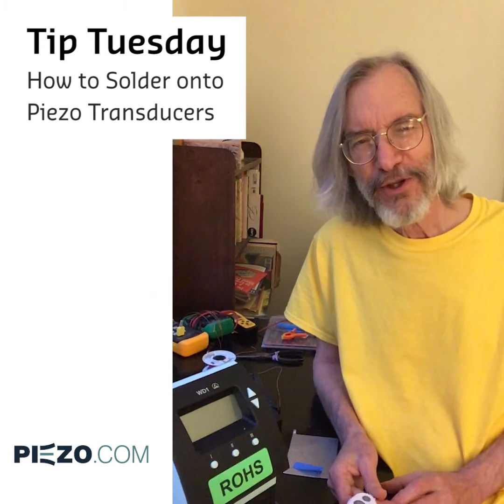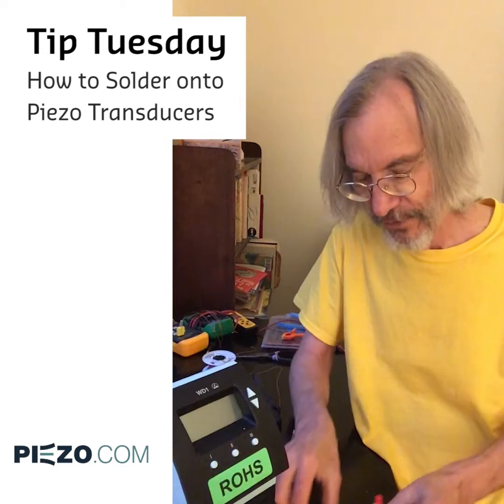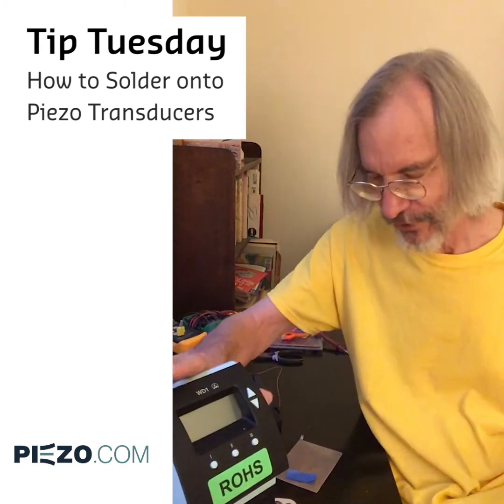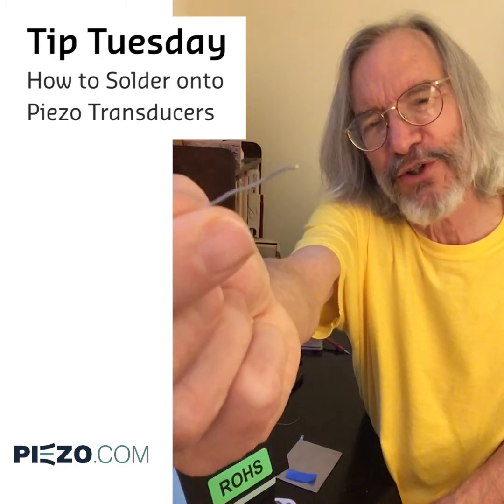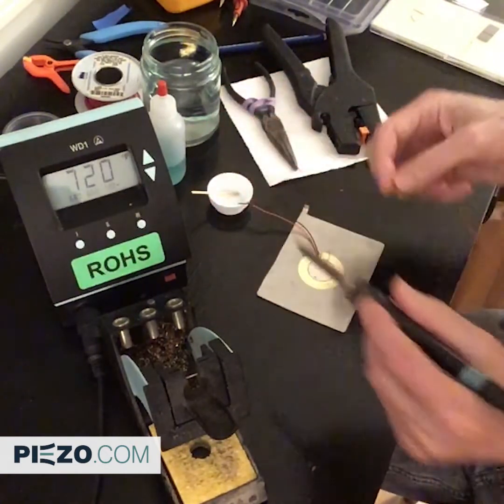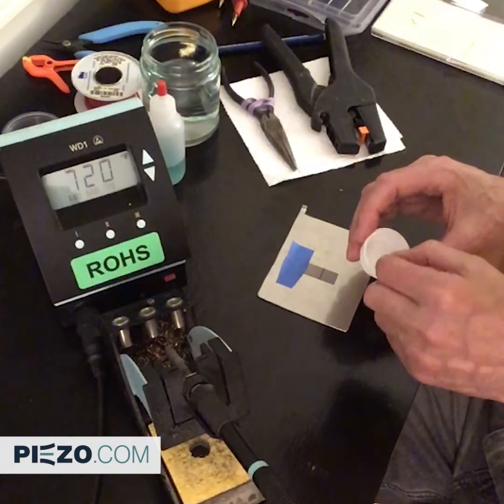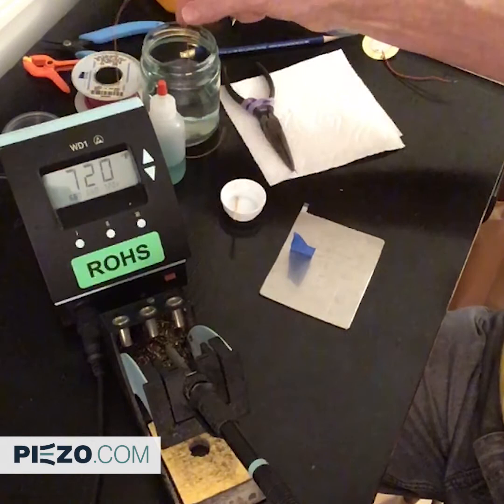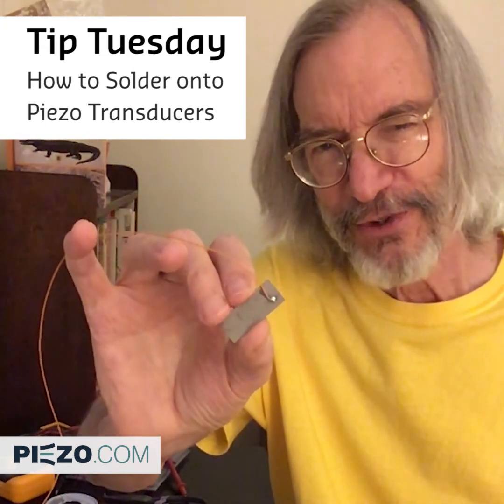Tip Tuesday: Soldering Joints on to Piezo Transducers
TIP TUESDAY: Soldering Joints on to Piezo Transducers. Watch as our resident piezo guru, Rob Carter, demonstrates how to safely solder on to piezos with silver electrodes, and the more difficult nickel electrodes. Find out more at piezo.com